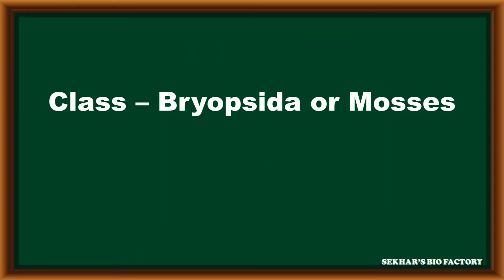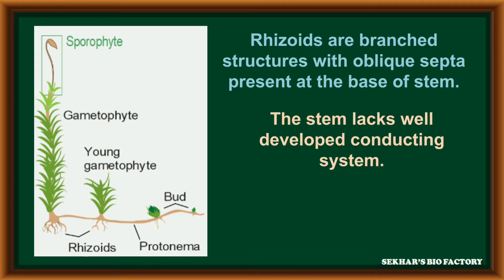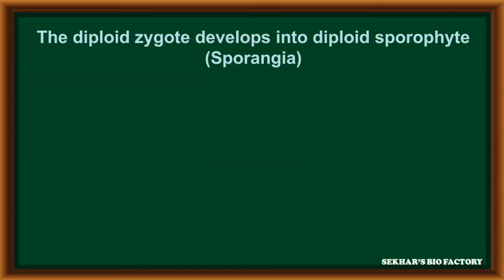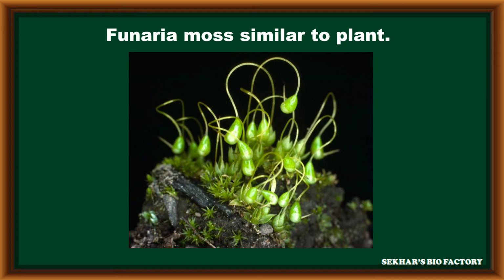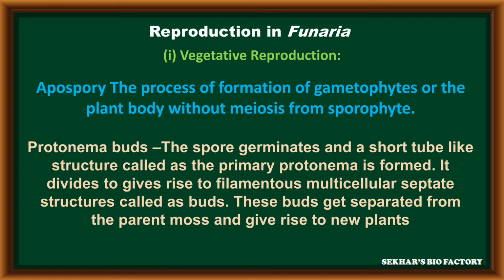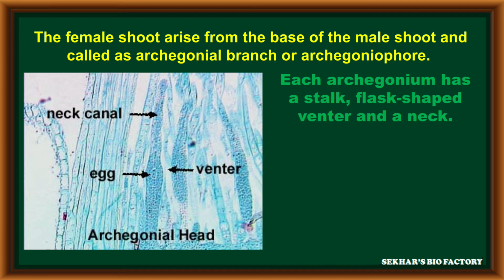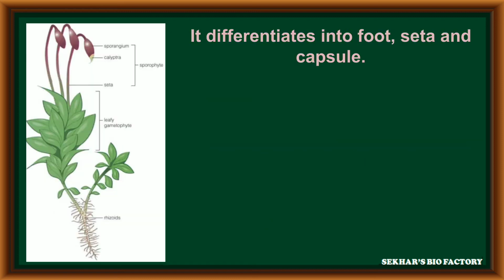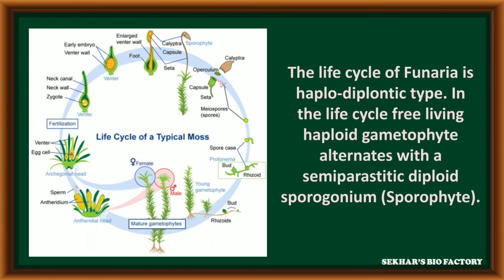Bryopsida or Mosses general characters Eg: Funaria for NEET II BY SEKHAR'S BIO FACTORY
Hai students in this video i explained the class Bryopsida or Mosses general characters. Funaria life cycle is explained with diagrams.